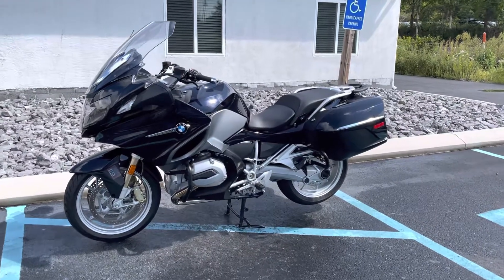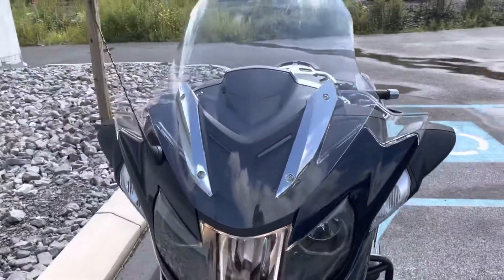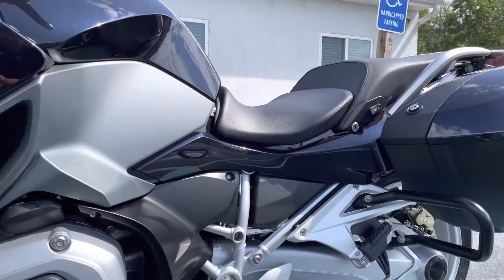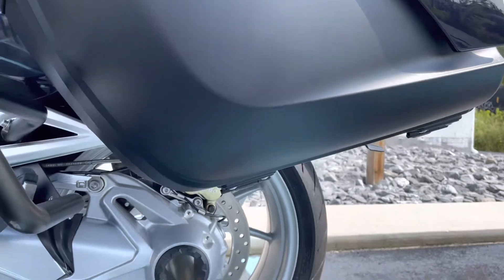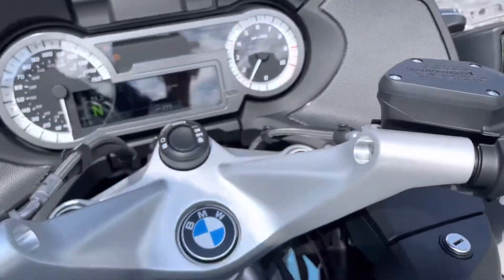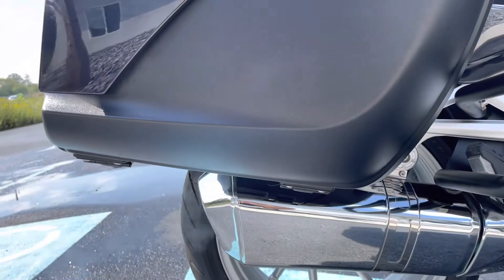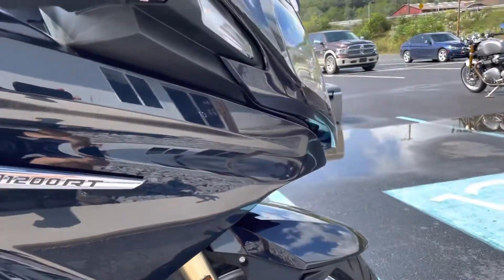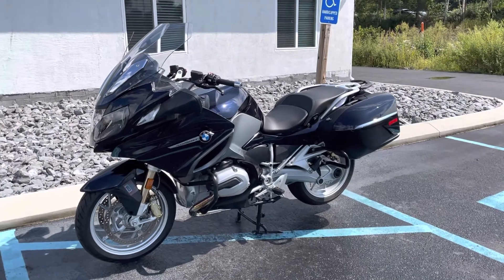2018 R1200RT with 30mm lowering kit